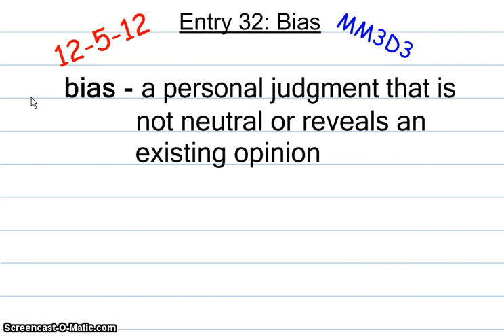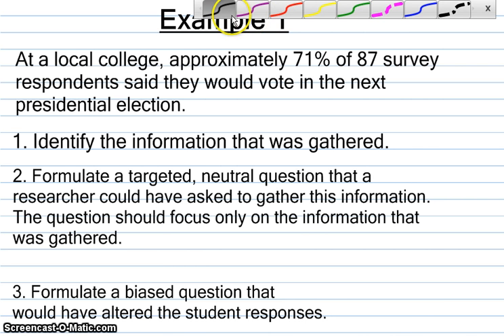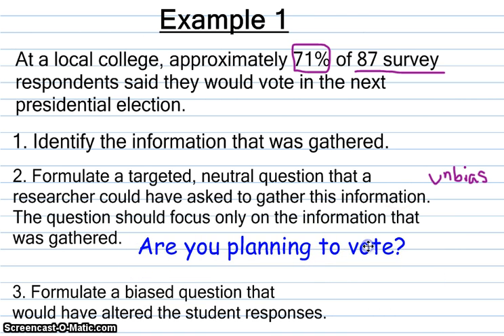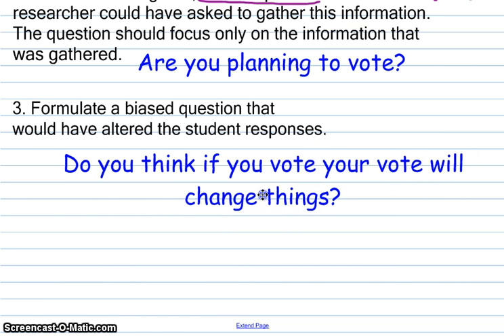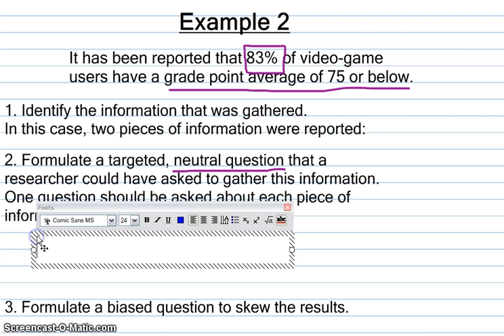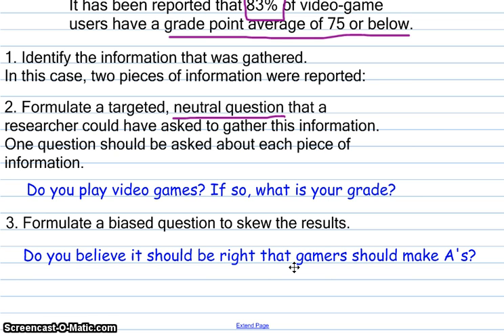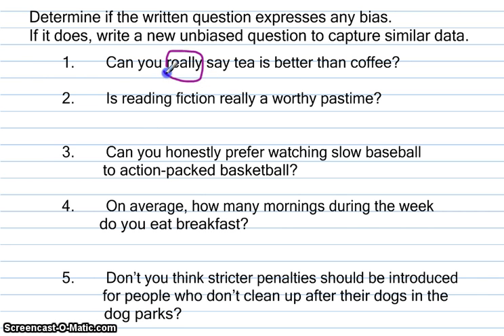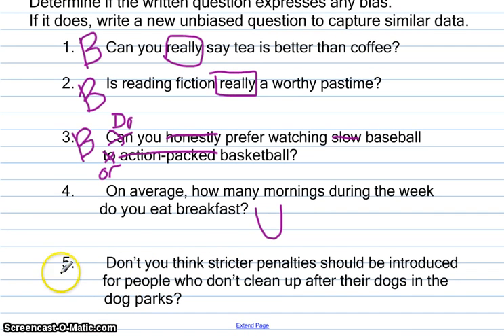Biased Questions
Defines what "bias" is. Also, describes how to make biased and unbiased questions based on situations and survey results.